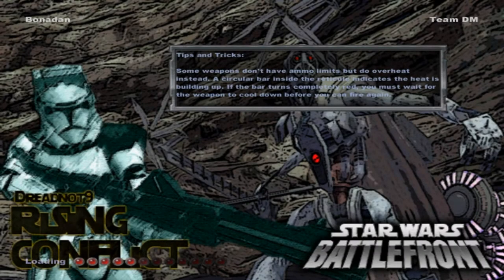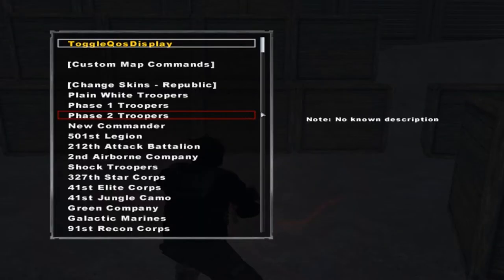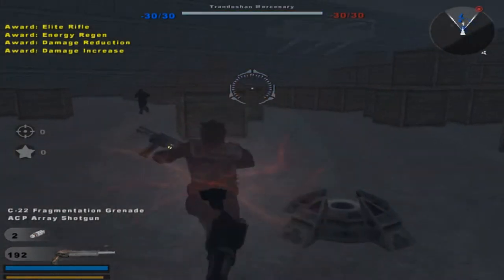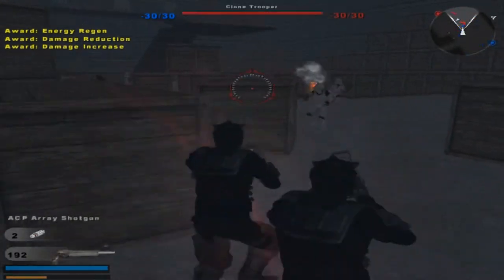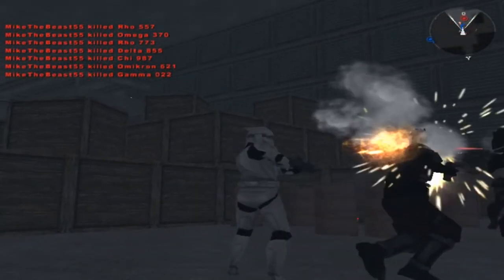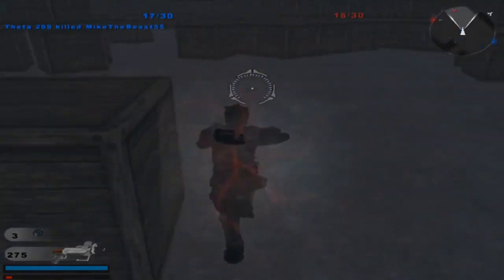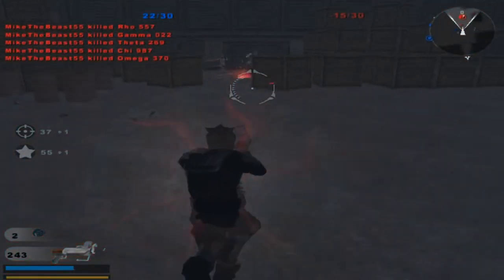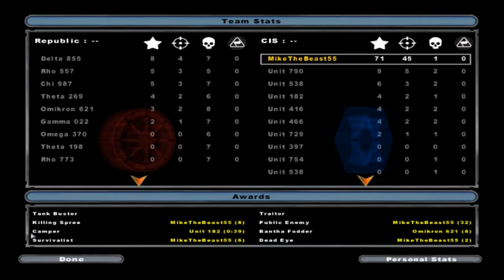Star Wars Battlefront 2 Mods (HD): Rising Conflict Era Mod: Bodona- Team Deathmatch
Hello and welcome back to a brand new Star Wars Battlefront II Mod Map Gameplay! Today we go on a mod by Dreadnot9 entitled The Rising Conflict Era Mod. This era mod adds in a few new maps such as this Bodona map & a Dantooine map which adds in a few new game modes such as survival and team death match mode along with other modes which should be interesting to play as! The sides for the most part are the same side on every map with exceptions to certain game modes like this one & a few others modes but you will find that out if you download the mod. That being said does this gameplay interest you and now you want to download this map to try this mod out for yourself? If that is the case then use the link I have provided for you in the description below to go and download it!!!